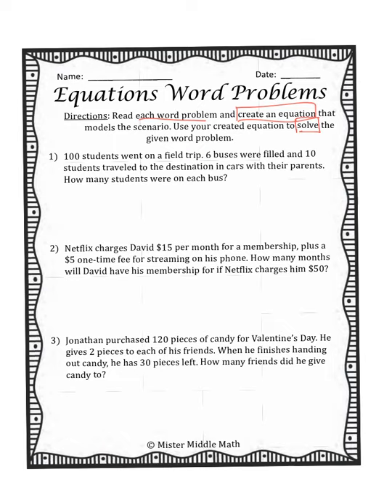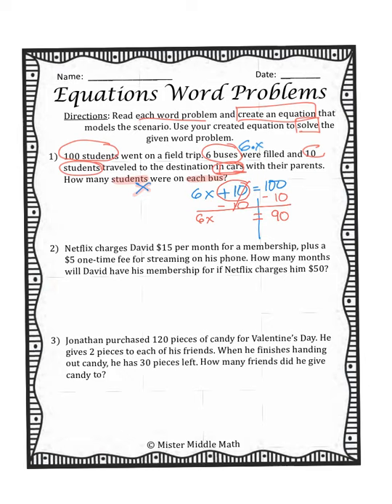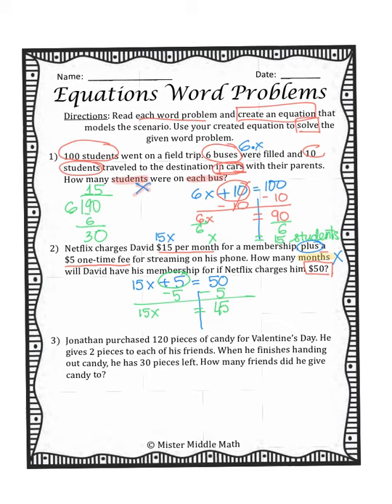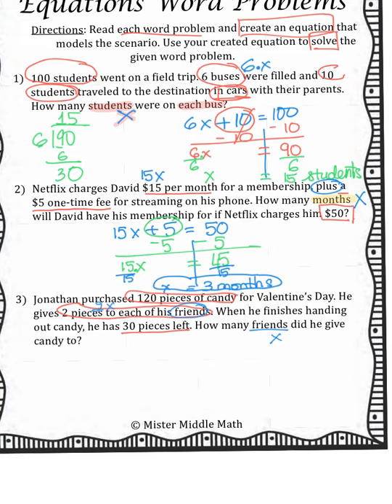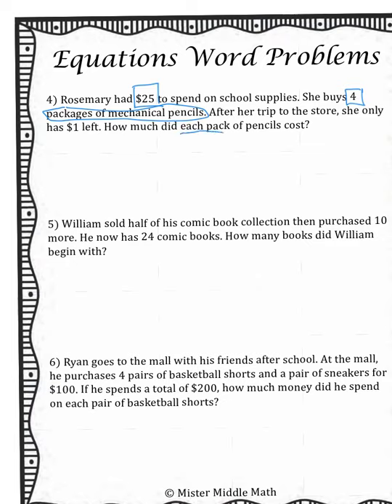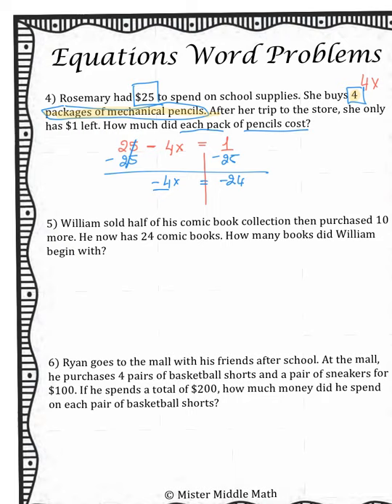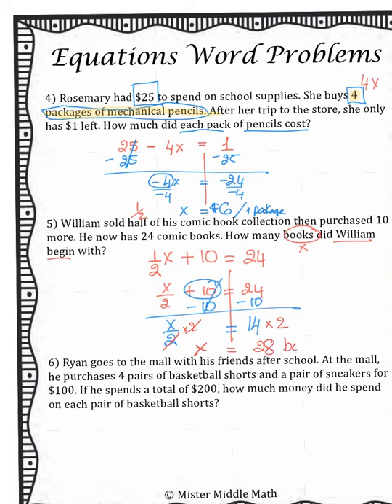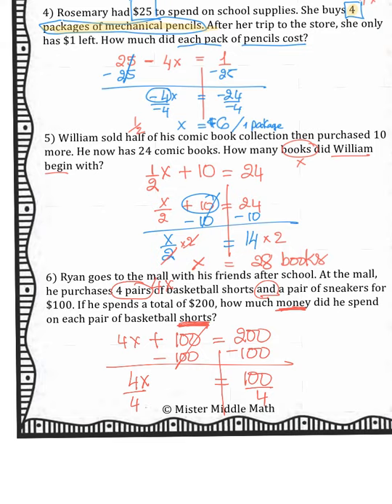Equation word problems